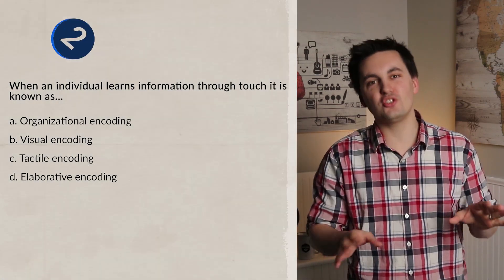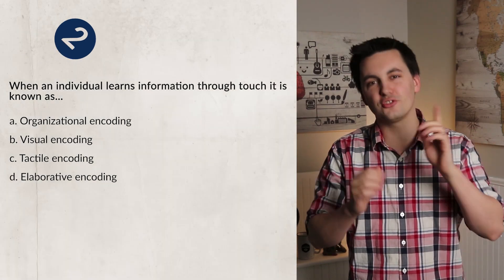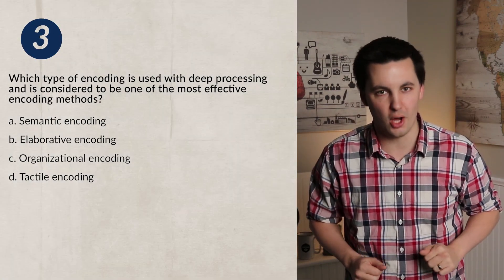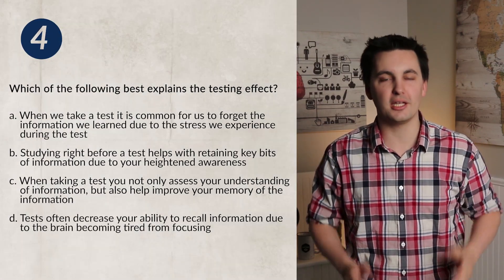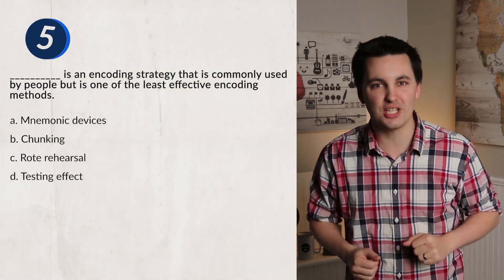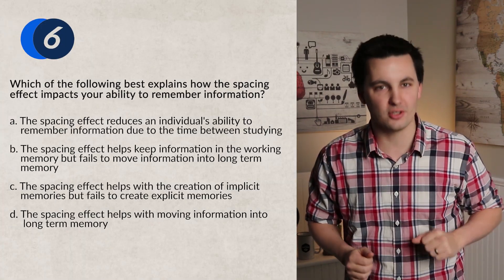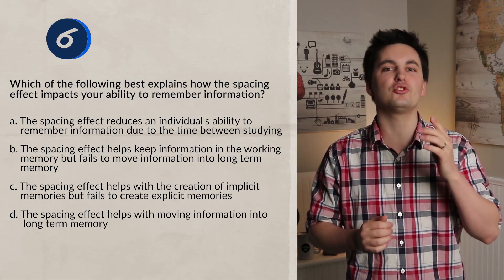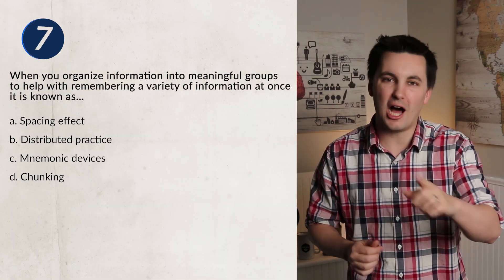Memory & The Encoding Process [AP Psychology Unit 5 Topic 2] (5.2)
Chapters:
0:00 Introduction
0:06 Encoding
0:15 Shallow & Deep Processing
0:29 Visual Encoding
0:41 Acoustic Encoding
0:51 Tactile Encoding
0:58 Organizational Encoding
1:08 Elaborative Encoding
1:17 Semantic Encoding
1:29 Encoding Strategies
1:41 Mass Practice
1:52 Spacing Effect & Distributed Practice
2:48 Testing Effect
3:15 Rote Rehearsal
4:05 Chunking
4:33 Mnemonic Device
4:52 Practice Quiz!

Skills in this video:
5.D Outline the principles that underlie construction and encoding of memories.